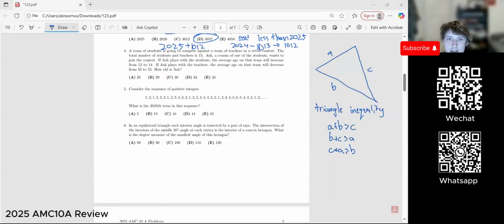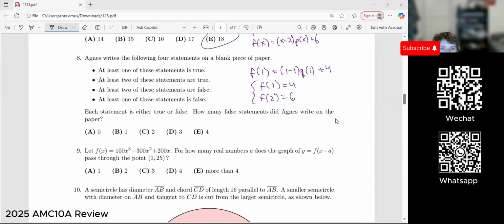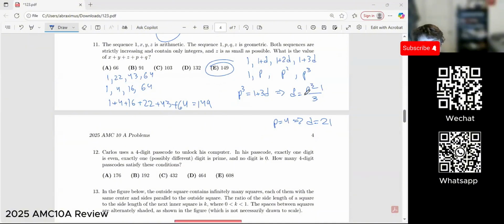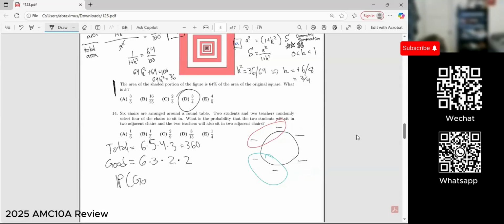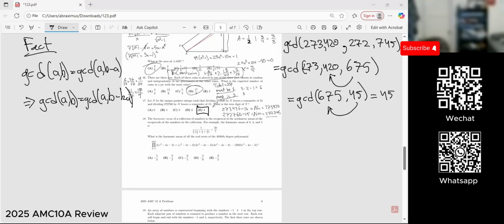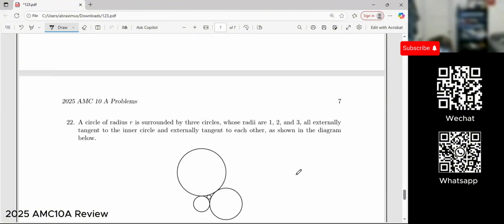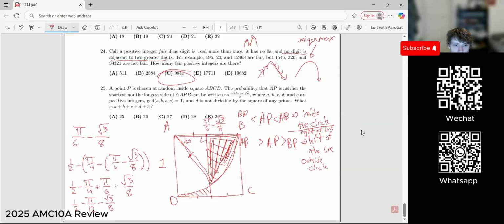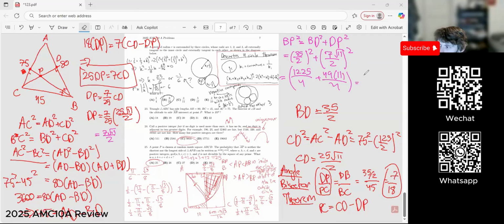2025 AMC10A Review 数学竞赛回顾讲解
爱学教育数学教练逐题讲解 2025 AMC10A 数学竞赛。

关注爱学教育 Youtube 频道，第一时间获得爱学教育最新内容和信息。

爱学教育是一家针对北美地区 K12 年级的教育平台。我们在北美地区拥有上万的用户群体，除了提供高质量的 K12 直播课程，爱学教育也在纽约，新泽西，休斯顿，达拉斯，芝加哥，洛杉矶，西雅图举办线下竞赛，并为家长们提供各类教育产品。

官网：aixue.us
小红书：iLearning 美国爱学教育
微信：Aixue8123
公众号：爱学 Aixue (ID: aixueus)
Line: iLearningUS